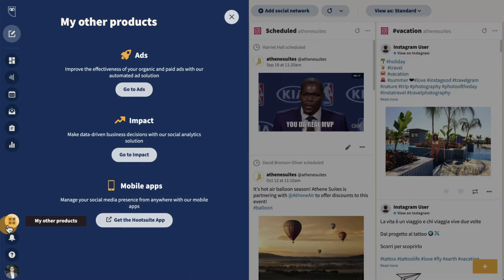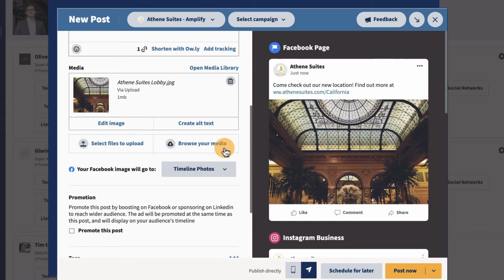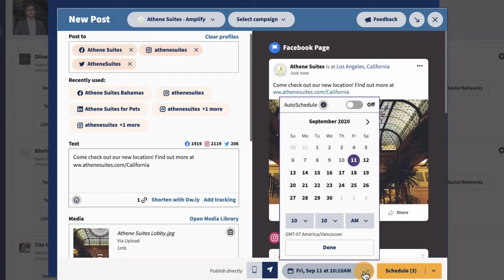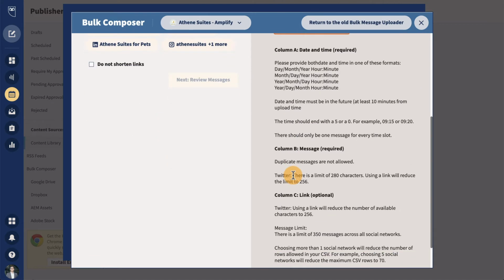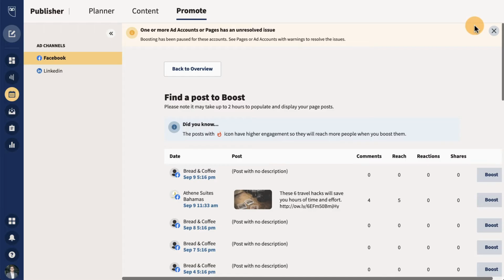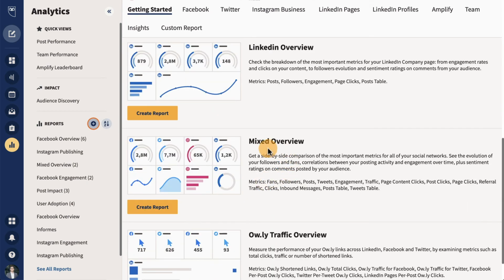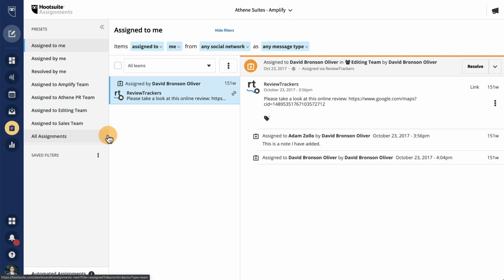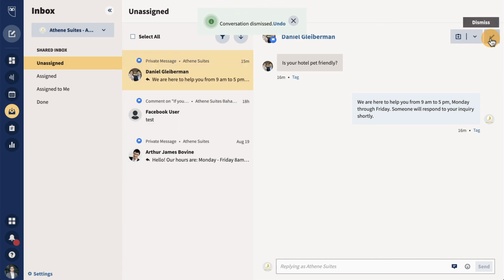How to Use Hootsuite’s Advanced Features in 13 Minutes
New to Hootsuite's advanced plans? Just upgraded from a Free or Professional account? Begin exploring Hootsuite's advanced features in 13 minutes: Auto scheduling, editing photos, bulk composer, analytics and boost.

00:00 - Introduction
00:47 - Managing teams
01:12 - Automation settings
01:32 - Creating a post
02:27 - Editing images in Hootsuite
03:09 - Promoting a post from Composer
03:32 - Audience targeting and restrictions
04:00 - Scheduling a post
04:39 - Hootsuite Publisher: Planner tab
05:07 - Hootsuite Publisher: Content tab
05:22 - Bulk uploading posts
07:00 - Hootsuite Publisher: Promote tab
07:34 - Analytics
08:03 - Analytics - Quick Views
08:45 - Analytics - Reports templates
09:51 - Analytics - Report metrics, settings, and sharing options
10:46 - Assignments
11:22 - Inbox
12:43 - Hootsuite Academy and the Hootsuite Help Center